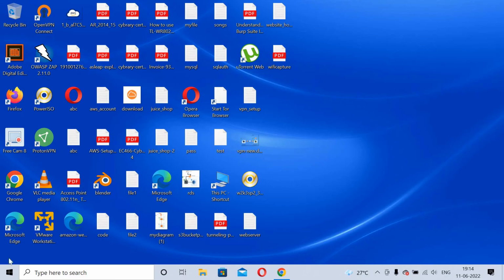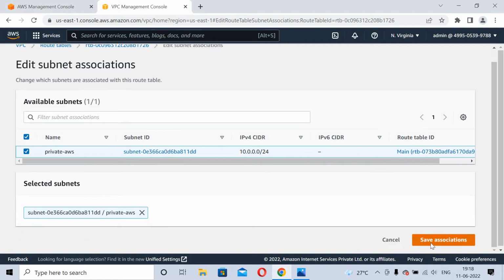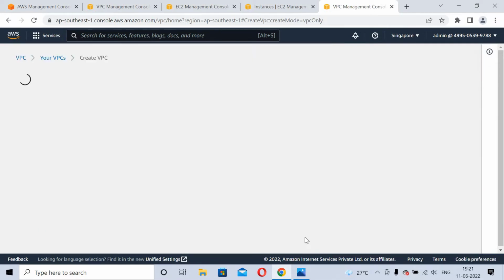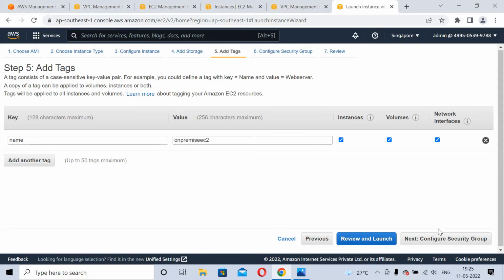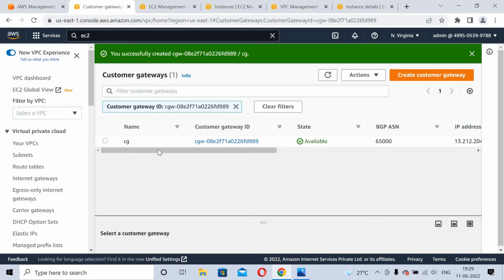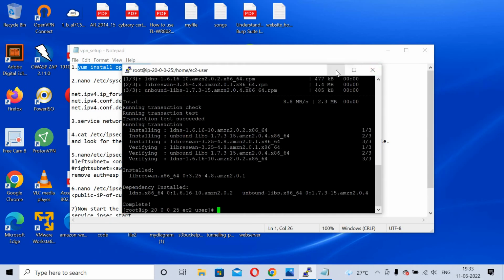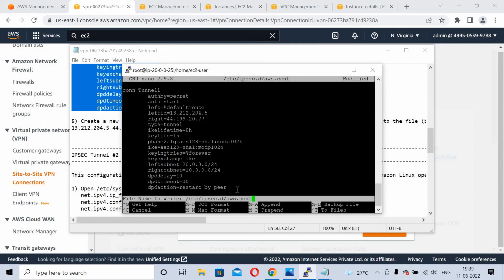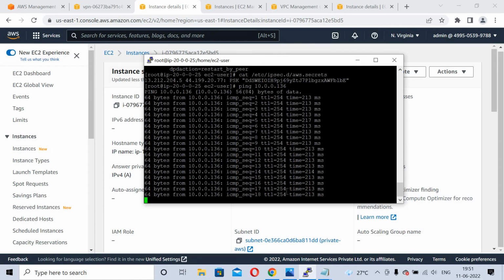VPNs Explained - How to Create a AWS Site-To-Site VPN?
In this video, we will cover how to configure Site-to-Site VPNs. This is one of the most complicated configurations in all of security appliance configurations. Between IPSec protocols, Phase 1 and Phase 2 tunneling, encryption, hashing, and authentication options, it can be overwhelming. What you’ll learn here will simplify the process substantially.

Timestamps:
0:00 Introduction
1:34 Update Our Route Tables
3:12 Launch an EC2 Instance
7:19 Create a Virtual Private Gateway
7:43 Site to Site VPN Connections
8:48 Enable Route Propagation
9:19 Download the Configuration
9:43 Ipsec Tunnel 1
12:34 Edit the Secrets File
16:57 Two-way Routing

Site-to-site VPNs are incredibly flexible because there are so many ways to customize what you’re doing. Unfortunately, for the same reason, they can be incredibly confusing. Knox begins by identifying his subnets and the branch site he’s targeting for the other side of the VPN.

We’ll discuss the theory behind secure tunneling, explain how difficult establishing these secure tunnels is when it’s done manually, and then demonstrate how easy it is to do with Meraki. You’ll watch as he initiates a site-to-site VPN connection, then walks through each step of the process and explains what he is doing in this short video.

VPN Stands for Virtual Private network. Its job is to ensure the safe delivery of data across public networks. By doing this, it allows users to send data as if they were connected directly to the private network.

Private WAN technology is available however they come at a price. Internet VPNs however only require a very affordable internet connection.

A VPN is often described as a tunnel. Your data is encrypted before it passes through the public internet. This way, if one of the bad guys does get their hands on your data, they can't make any sense of it. Once your data is received, it is then decrypted using a special key so it can be read.

There are two main types of VPN.

A site-to-site VPN connects two or more sites together. It needs to be configured on both networks, so it's ideal in situations when you have multiple remote sites.

But you may also have individual users that work from home, coffee shops or anywhere else in the world. These users still require access to the corporate network, but a site-to-site VPN won't work because you have no control over the networks they are connecting from.

Instead, they can use a remote access VPN. A remote-access VPN grants access to the corporate network but only for one device, for example, a users laptop in a coffee shop. This is unlike the site-to-site VPNs which connects two entire networks.

When configuring remote access VPNs, you need to decide if you want to use a 'full tunnel' or a 'split tunnel'. A full tunnel means that once connected to the VPN, all network traffic from this host will be forwarded to the corporate network. A split tunnel means only traffic destined for the corporate office is sent over the VPN. All other traffic is routed as normal.

IPSec is a framework or set of rules for creating VPNs over a network.
It does not define one way to create a VPN, but rather allows several protocols to be used for each VPN feature. IPSec is often used for site-to-site VPNs but it can also be used for remote access.